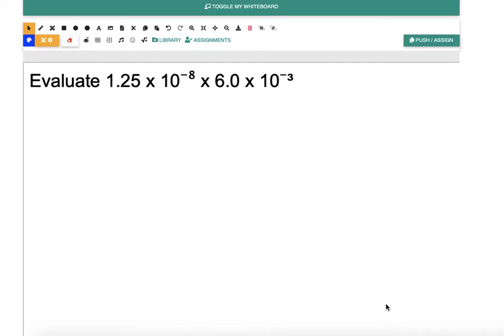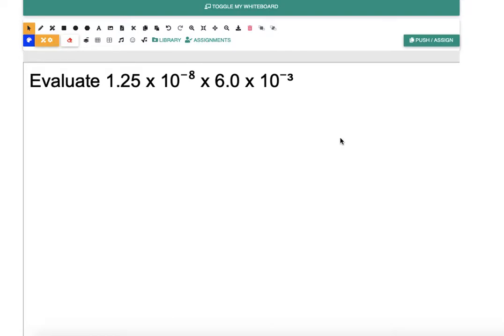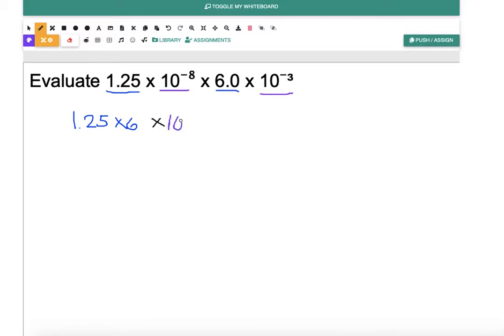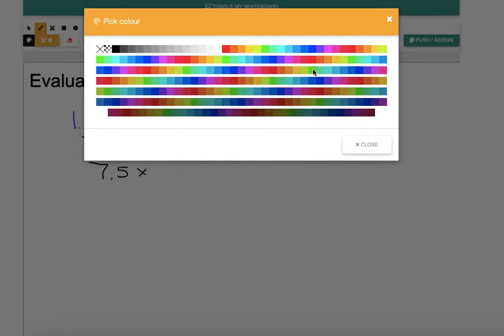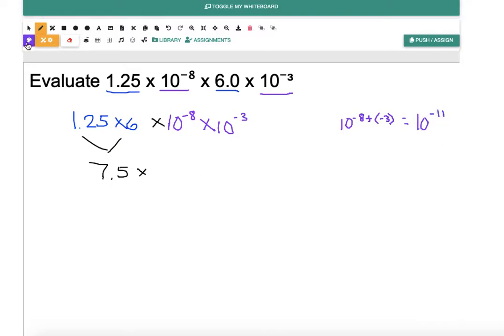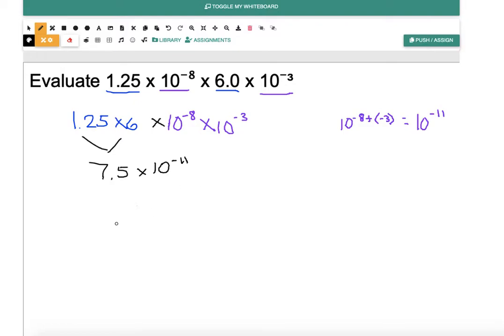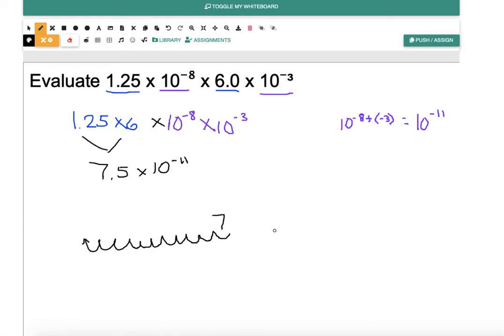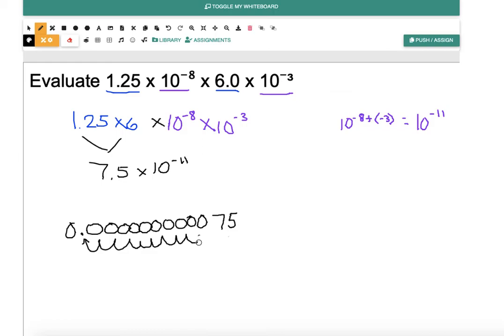8.EE.4 Multiplying Numbers Written in Scientific Notation